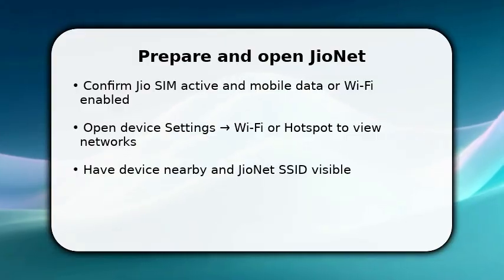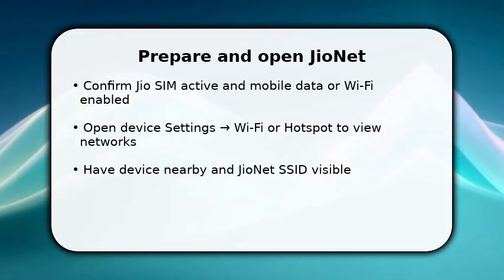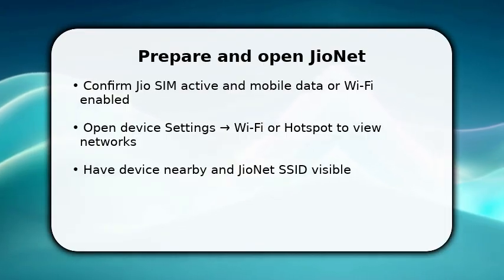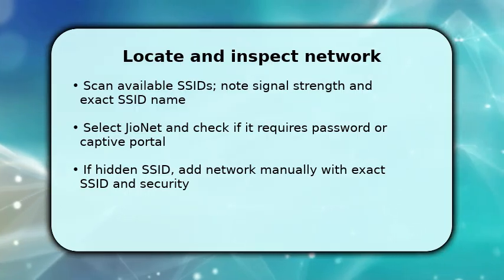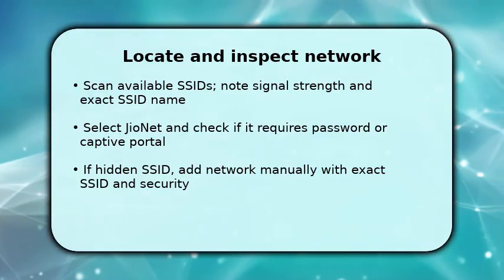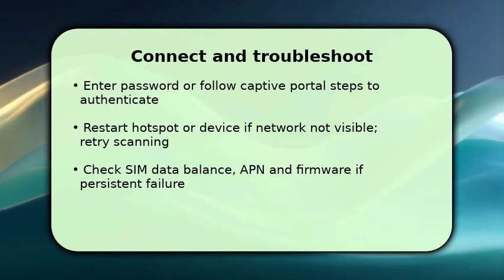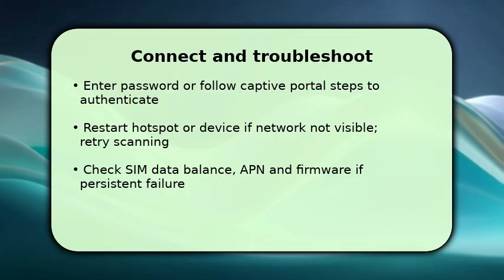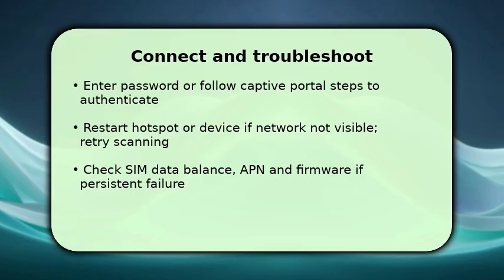How to See Jio Net - Step by Step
How to See Jio Net - Step by Step | 🔒 Surfshark VPN Deal — Stay private and secure. $1.99/mo + 3 Months Free ▸

Discover how to access Jio network services on your device. This video provides a comprehensive guide, detailing the necessary steps for setting up and using Jio internet in various regions.

Jio Network, How To Access Internet, Setup Guide, Use Jio Services, Mobile Data Plan, Internet Connectivity India, VoLTE Service, Data Speed Testing, Network Configuration, SIM Card Activation